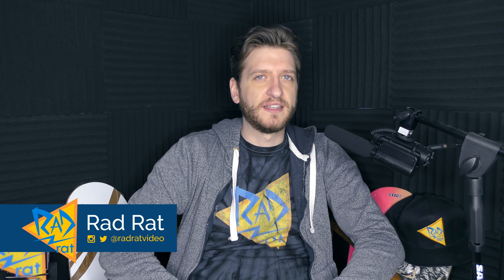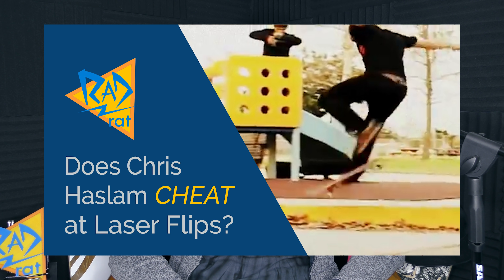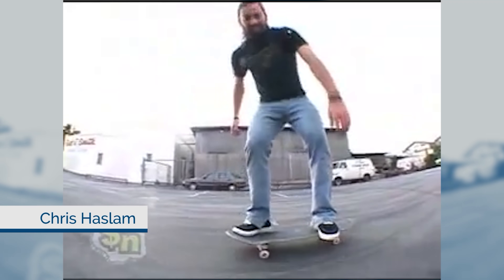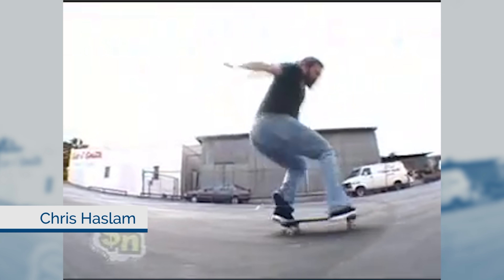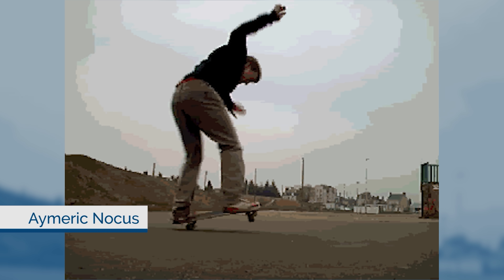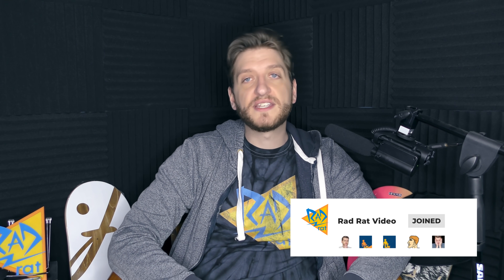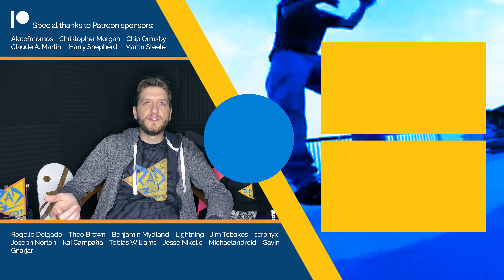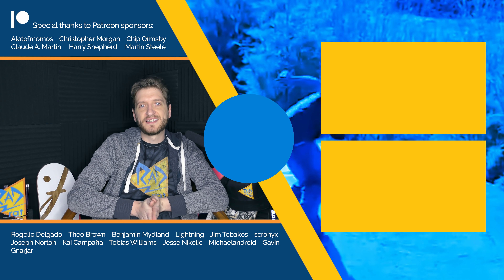My Response to the Nine Club and Chris Haslam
A few days ago, Chris Haslam was on the Nine Club. It was a good interview, and it's worth watching. But they brought up a video I made and insulted me for making it. This is my reaction.

Thanks to channel members: paulyk81, KAOTICZ, Dustyyshellz, Lightning, Domicidal, Grunions, NellyDaHobo